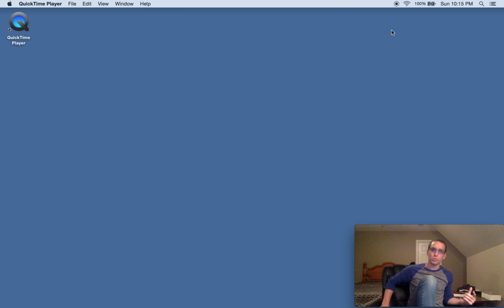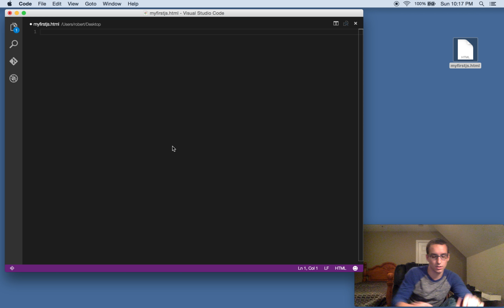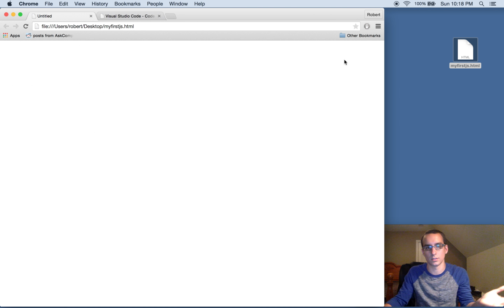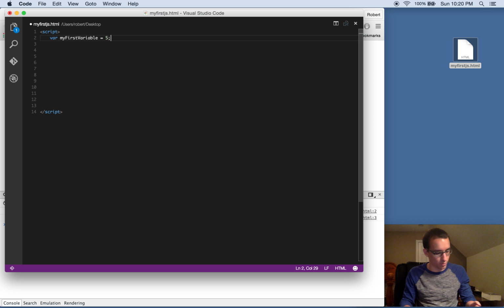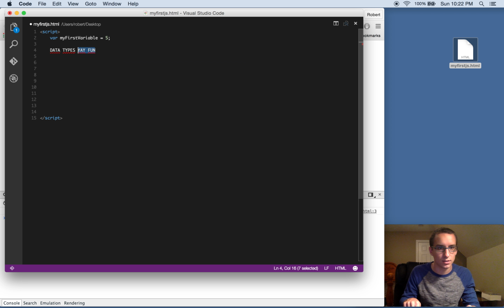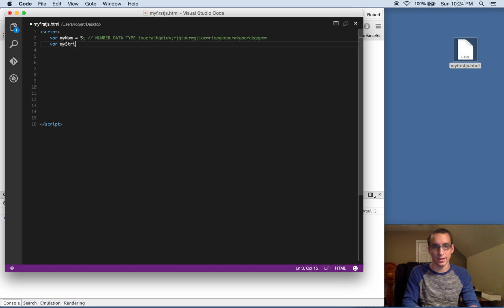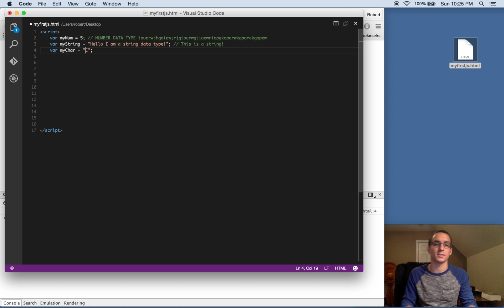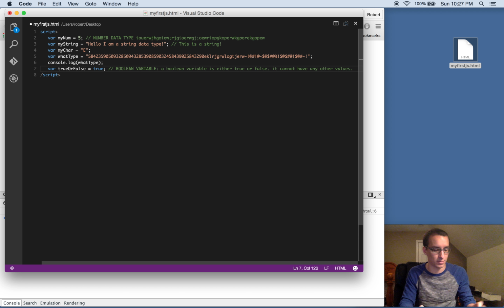csforeveryone.com | Video 2: Setting up JavaScript; Variables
HELLO LADIES AND GENTS, in this video we're gonna set up our coding environment and make some variables! We also discuss some data types.